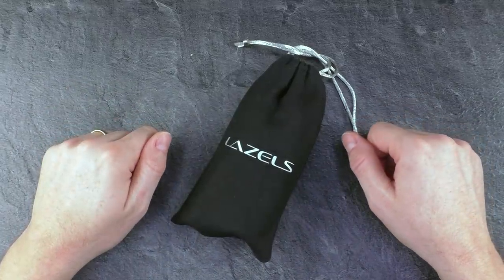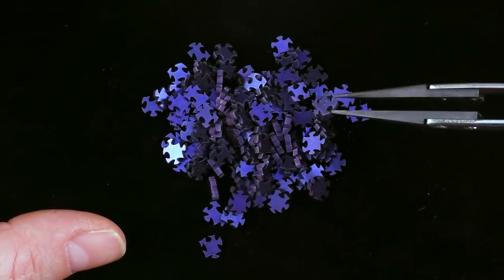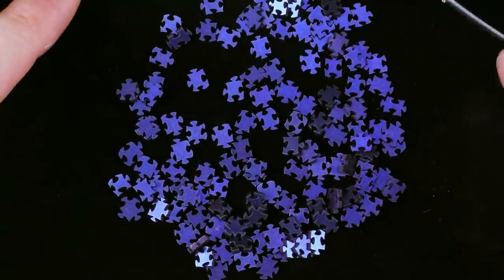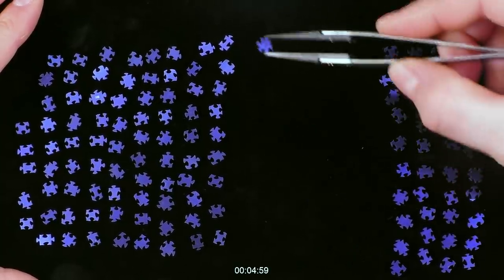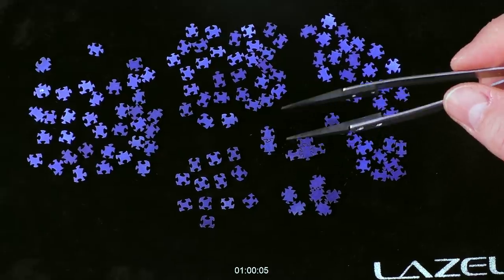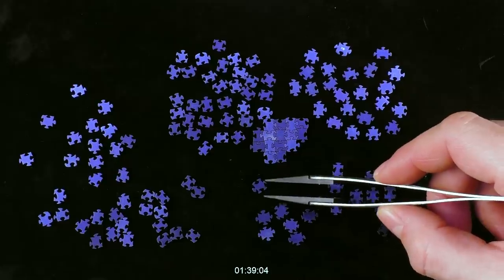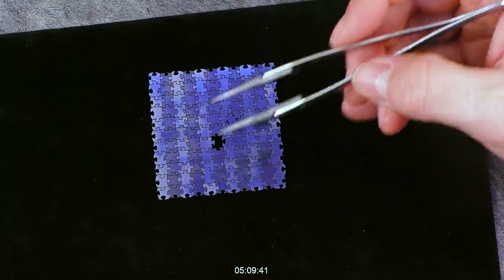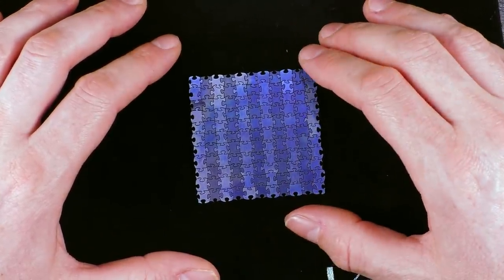The Most Underestimated Puzzle on the Planet! - Level 10!